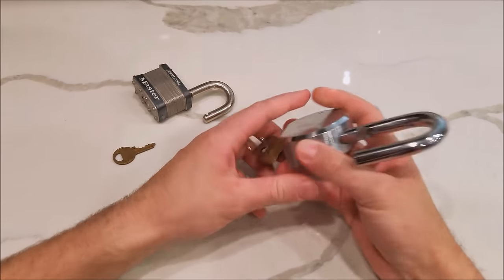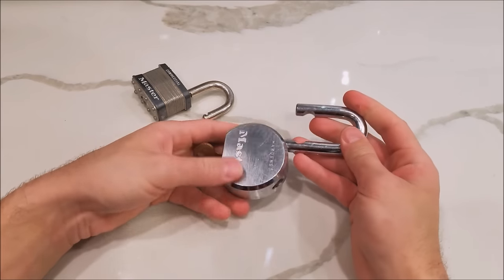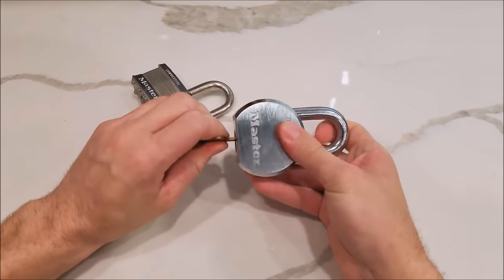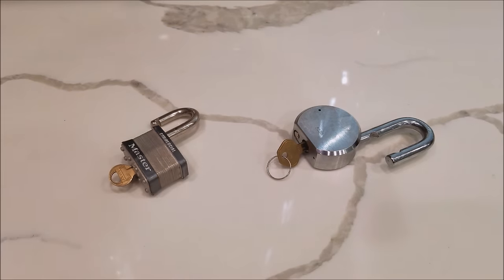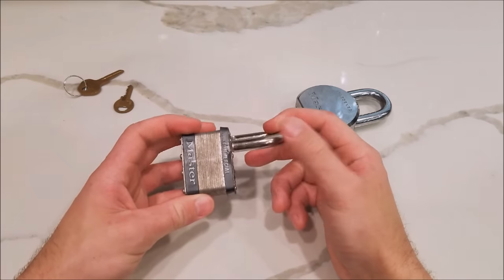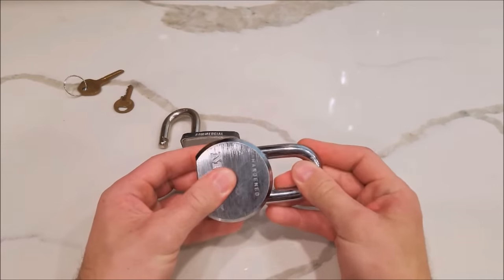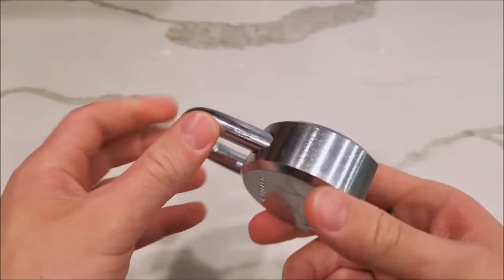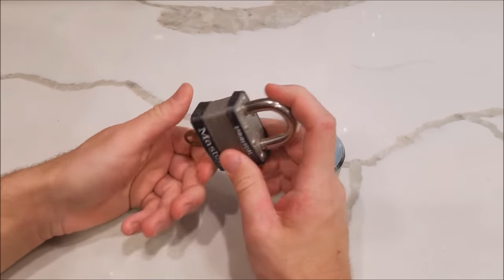How To Open a Lock Without a Key!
Yup! Today I will be showing you How To Open a Lock Without a Key! Not many people know of this trick because it is a well guarded secret, however, I decided to share it to the world! This trick is perfect for when you just can't find the key to your lock!  Remember only use this trick on your own lock and not others! This is by far the easiest way to open a lock without a key -Mr. Reverse :D